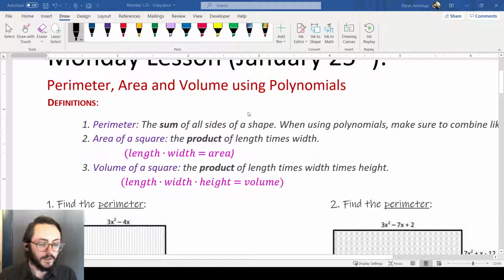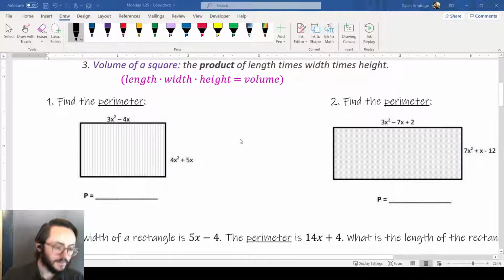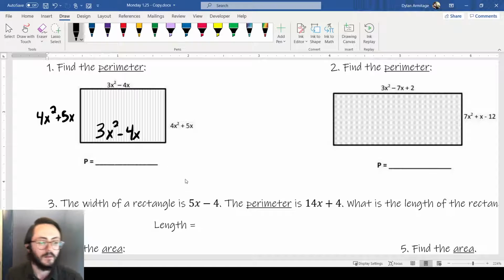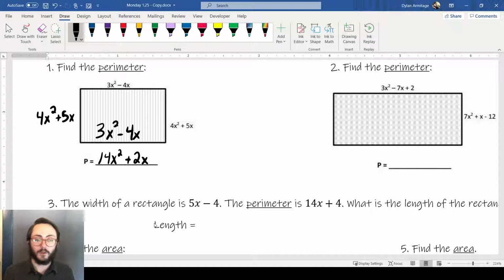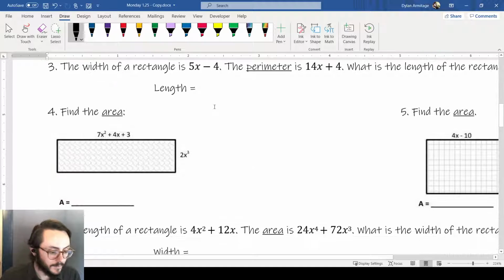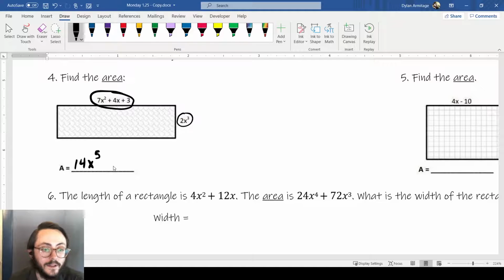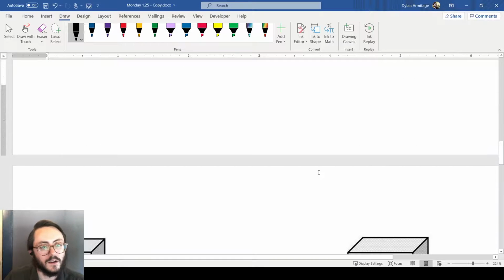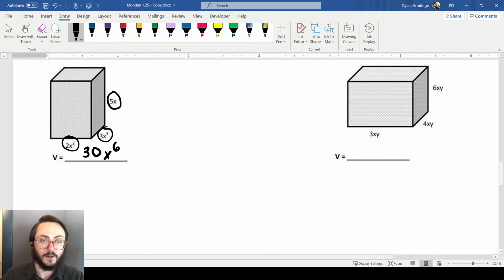Alg2 - Unit 5 (Ch4.2) - Multiply Polynomials